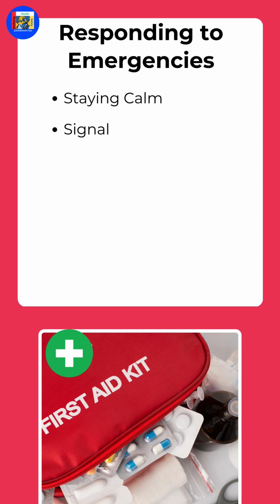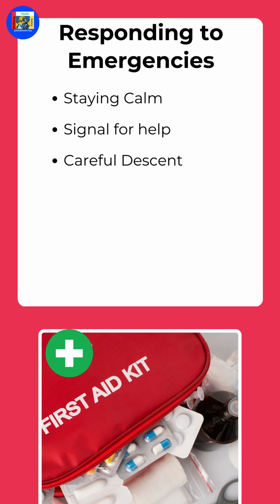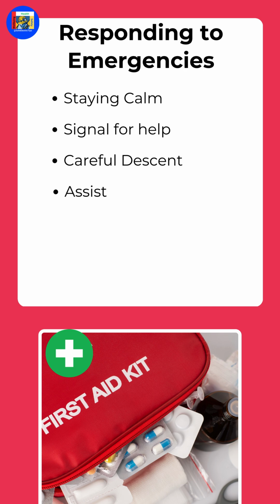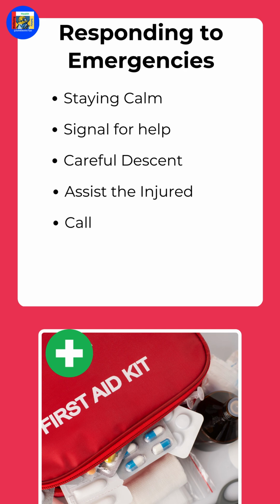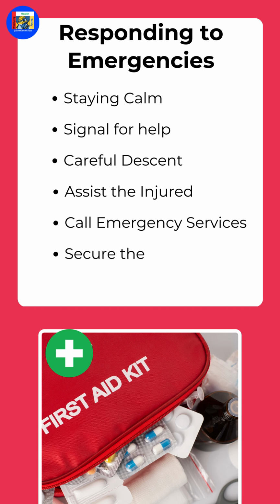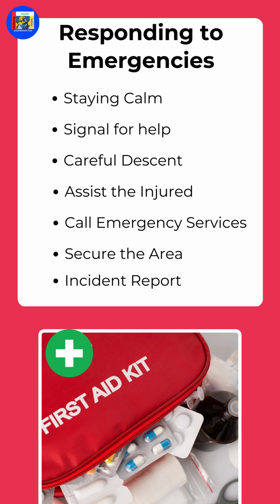Responding to emergencies when working on a Ladder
Emergency Preparedness for Ladder Safety Task
Description: Regularly train workers on ladder safety protocols and emergency response procedures. Ensure safety equipment availability (first aid kits, whistles, communication devices). Implement a buddy system.